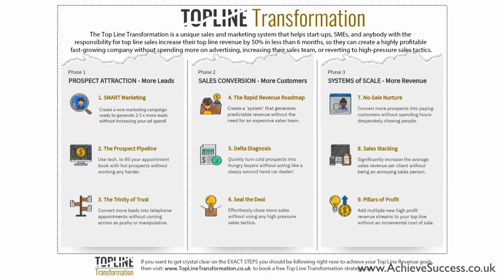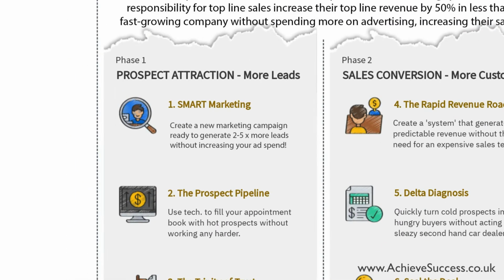𝟮 𝗣𝗼𝘄𝗲𝗿𝗳𝘂𝗹 𝗟𝗲𝗮𝗱 𝗚𝗲𝗻𝗲𝗿𝗮𝘁𝗶𝗼𝗻 𝗧𝗮𝗰𝘁𝗶𝗰𝘀...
Get lots of 𝗳𝗿𝗲𝗲 𝘀𝗮𝗹𝗲𝘀 𝗮𝗻𝗱 𝗺𝗮𝗿𝗸𝗲𝘁𝗶𝗻𝗴 𝘁𝗶𝗽𝘀, 𝘁𝗿𝗶𝗰𝗸𝘀, 𝘁𝗮𝗰𝘁𝗶𝗰𝘀 𝗮𝗻𝗱 𝘀𝘁𝗿𝗮𝘁𝗲𝗴𝗶𝗲𝘀

𝟮 𝗣𝗼𝘄𝗲𝗿𝗳𝘂𝗹 𝗟𝗲𝗮𝗱 𝗚𝗲𝗻𝗲𝗿𝗮𝘁𝗶𝗼𝗻 𝗧𝗮𝗰𝘁𝗶𝗰𝘀... This week’s FourMinuteFriday sales training shares 2 advertising insights from one of the Godfathers of marketing… Claud Hopkins.

Claud Hopkins is seen as one of the OGs of advertising along with the likes of Garry Halbert and David Ogilvy.  Collectively their principles still provide the foundation for 𝗮𝗹𝗹 𝗼𝗳 𝘁𝗵𝗲 𝘀𝘂𝗰𝗰𝗲𝘀𝘀𝗳𝘂𝗹 𝗺𝗮𝗿𝗸𝗲𝘁𝗶𝗻𝗴 𝗰𝗮𝗺𝗽𝗮𝗶𝗴𝗻𝘀 𝘆𝗼𝘂 𝘀𝗲𝗲 𝘁𝗼𝗱𝗮𝘆.

Even though the medium has changed the fundamentals of marketing haven’t and what worked then, still works now and will increase the impact and performance of any advertising or marketing that you do if applied.

Enjoy and don’t forget that lots of 𝗳𝗿𝗲𝗲 𝘀𝗮𝗹𝗲𝘀 𝗮𝗻𝗱 𝗺𝗮𝗿𝗸𝗲𝘁𝗶𝗻𝗴 𝘁𝗶𝗽𝘀, 𝘁𝗿𝗶𝗰𝗸𝘀, 𝘁𝗮𝗰𝘁𝗶𝗰𝘀 𝗮𝗻𝗱 𝘀𝘁𝗿𝗮𝘁𝗲𝗴𝗶𝗲𝘀 can be found